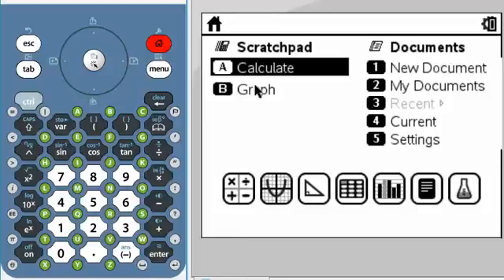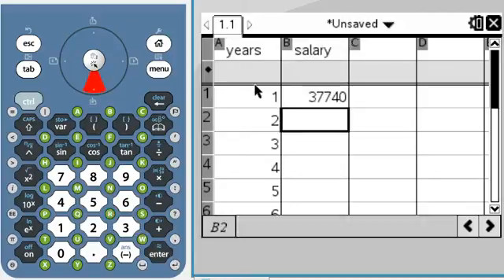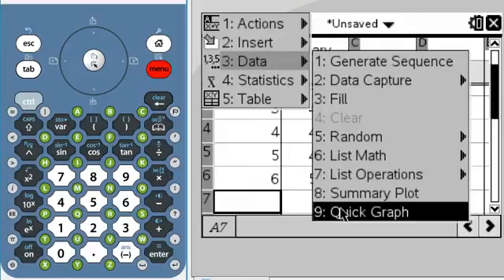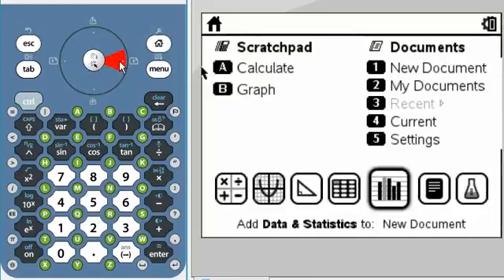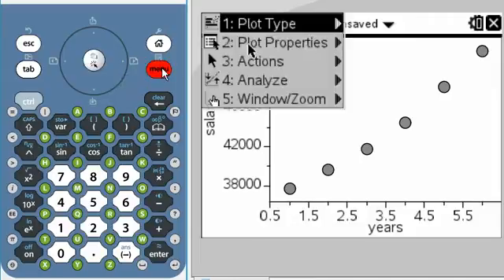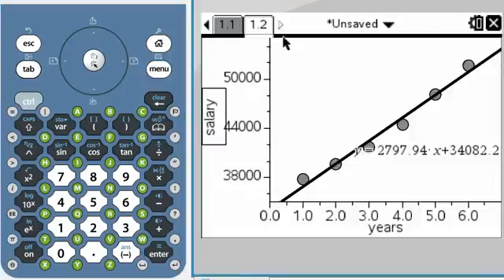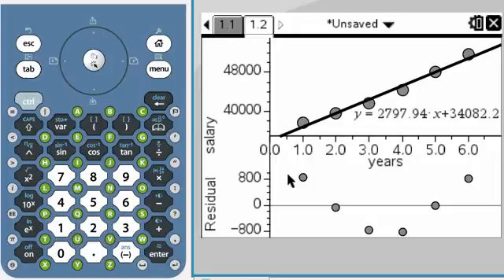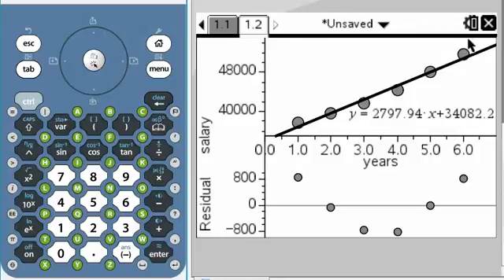Using the TI-Nspire to graph Scatter Plots and Residual Plots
Using the TI-Nspire to graph data on a scatter plot and graph the residual plot